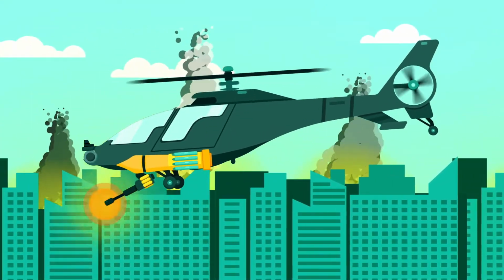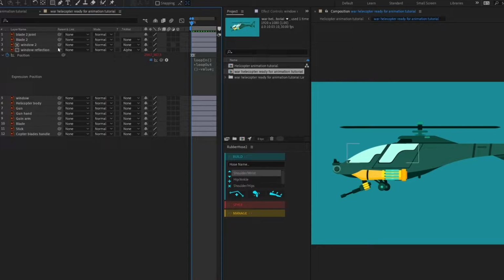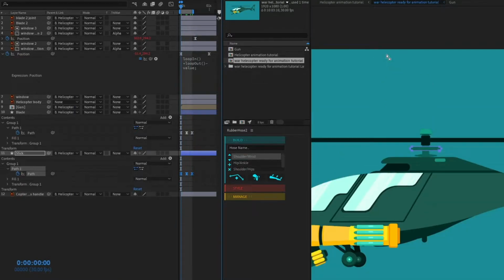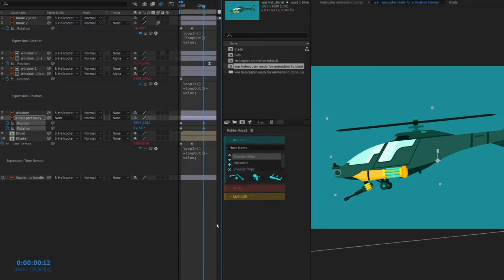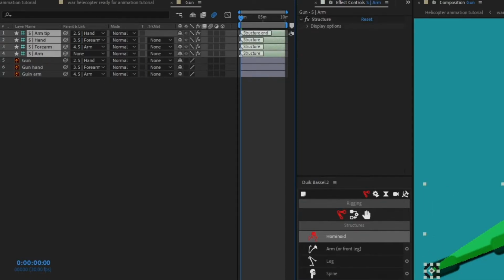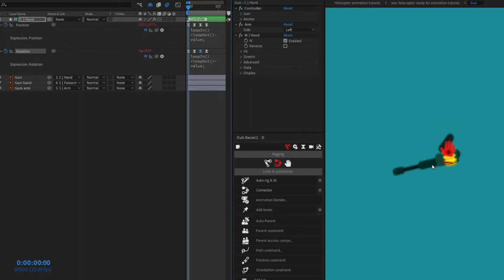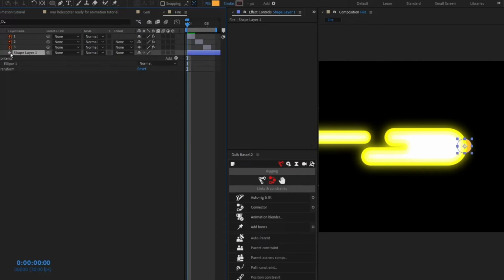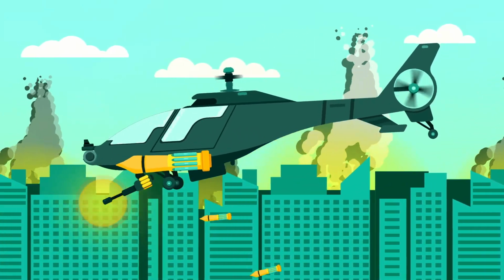2d Helicopter Animation Tutorial | After Effects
2d Helicopter Animation Tutorial | After Effects